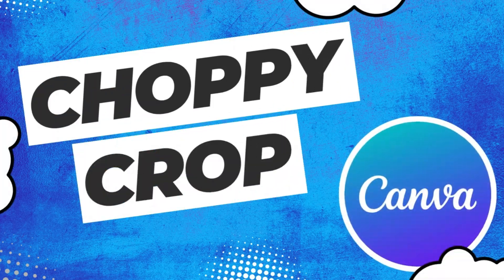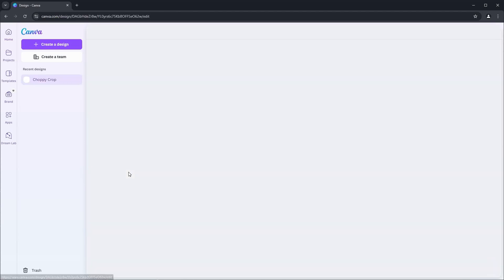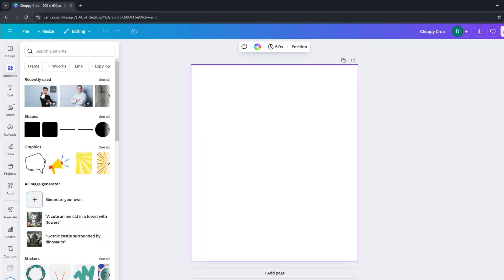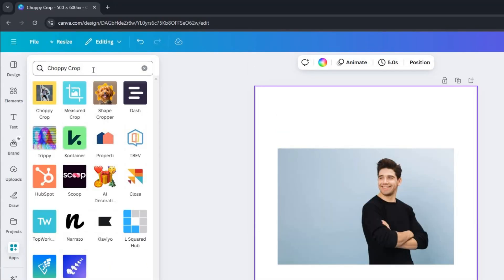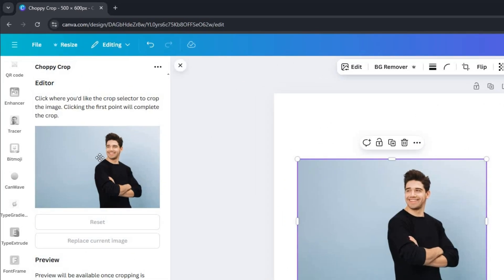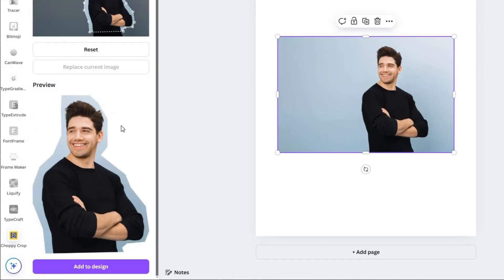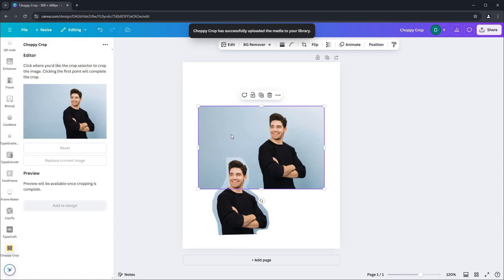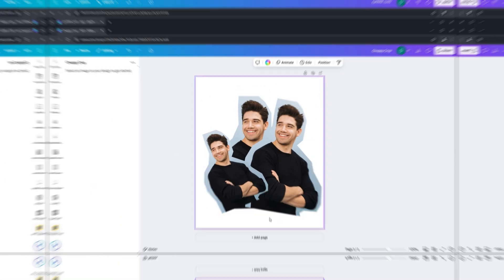How to use Choppy Crop in Canva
Learn how to use the Choppy Crop feature in Canva with this quick and easy tutorial! Follow along as I guide you step-by-step to crop images effortlessly and enhance your designs. Perfect for beginners and Canva enthusiasts alike.